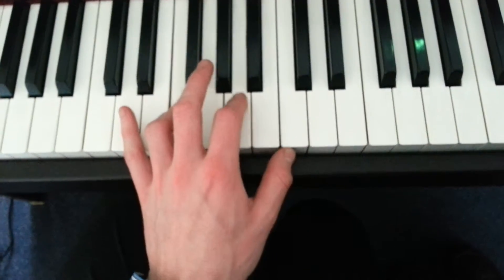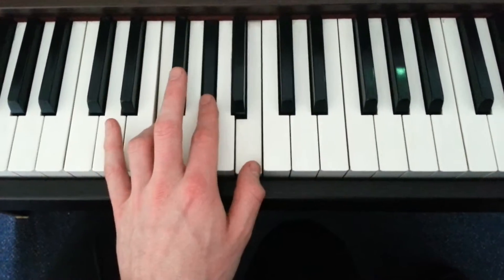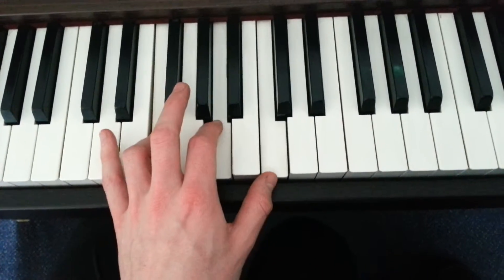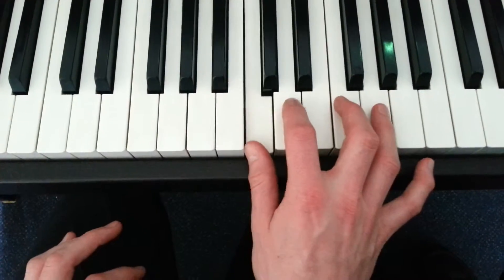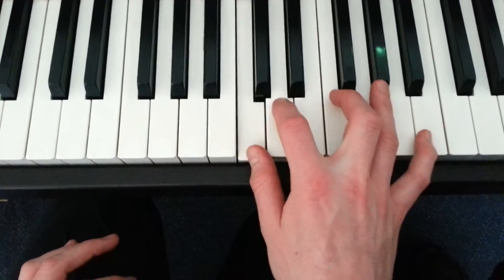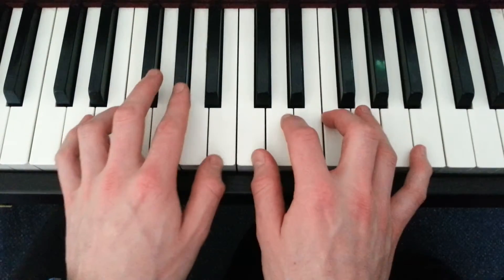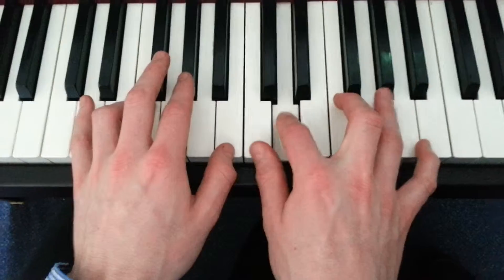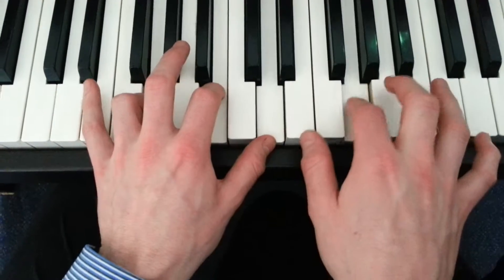Tequila part II